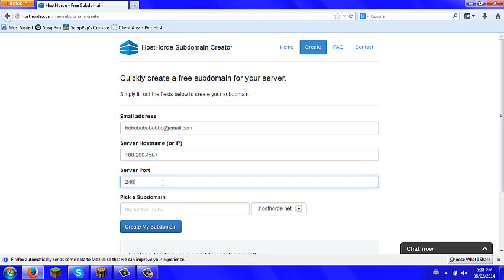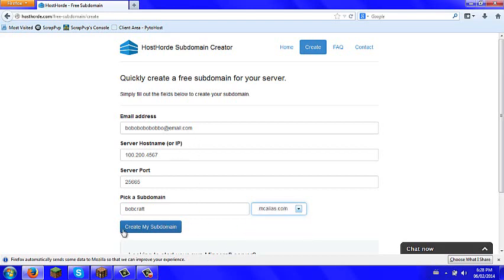How to get a free custom server ip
Hello youtube, watch this video to learn how to create a free custom ip adress for your minecraft server.